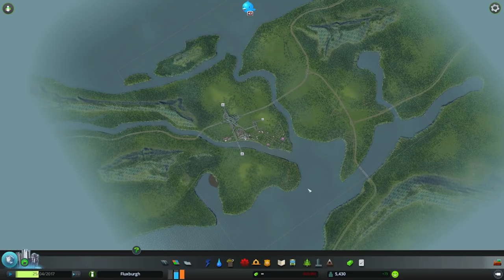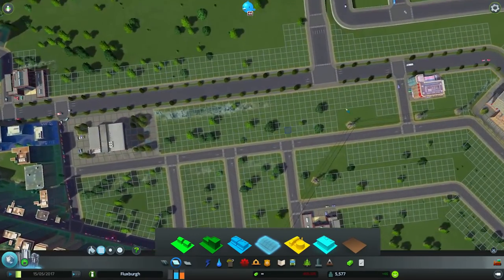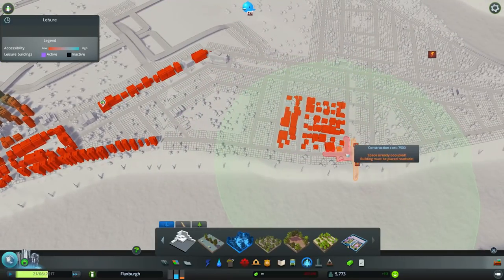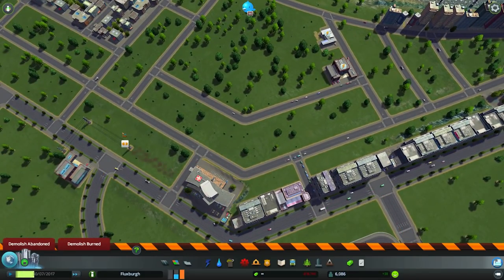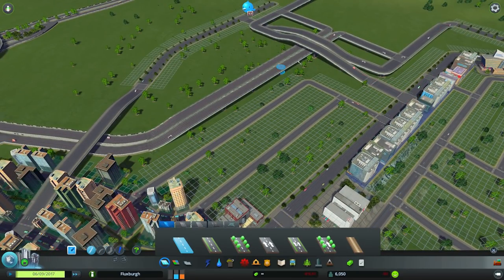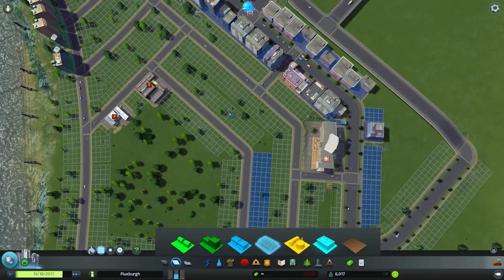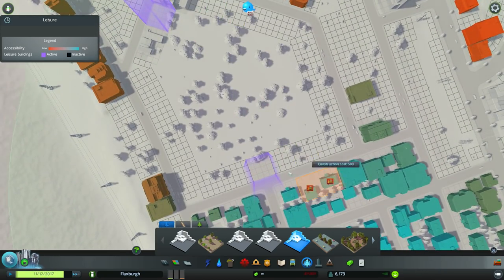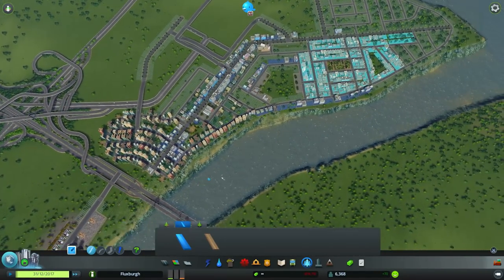Cities Skylines - Fluxburgh [PART 3] "Central Park"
Welcome to Fluxburgh! A city dedicated to a higher level of education and clean energy. Come visit today for our acres of green-space and beautiful skyline views!

This city is built using community-made mods/objects as well as the "unlock all" and "unlimited money" mods that come with the game.